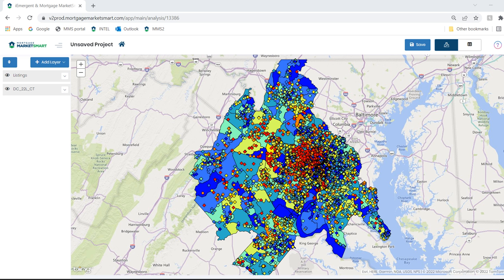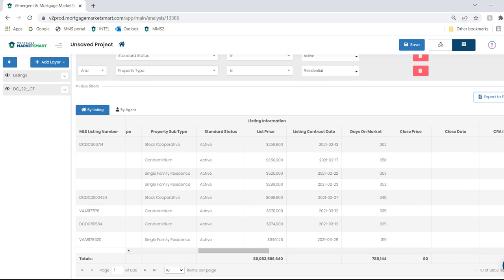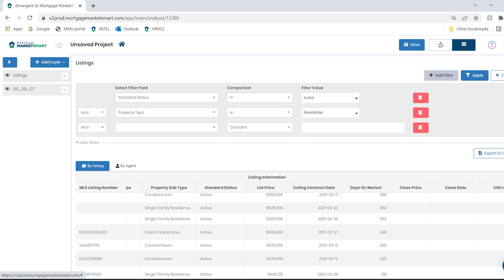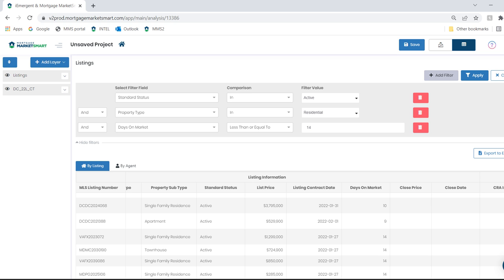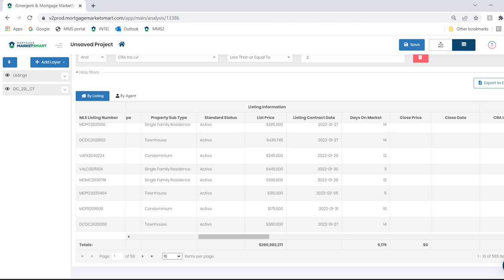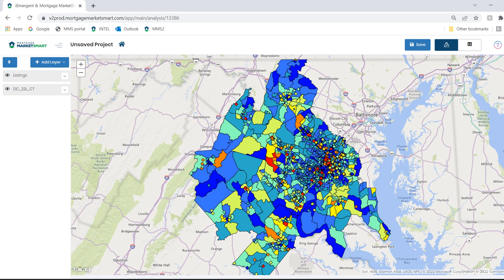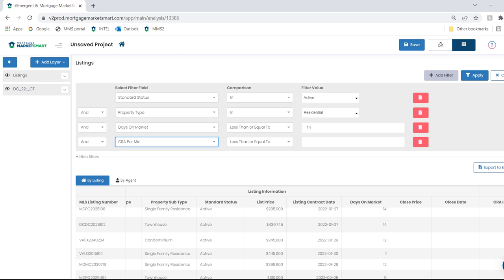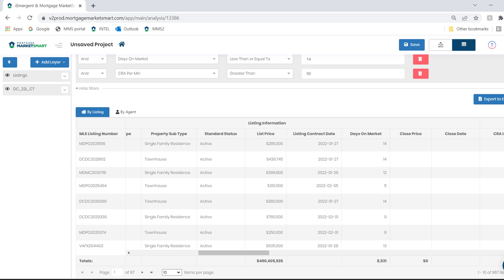How to Use Real Estate Listing Filters in Mortgage MarketSmart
Filter your realtor search results with filters.